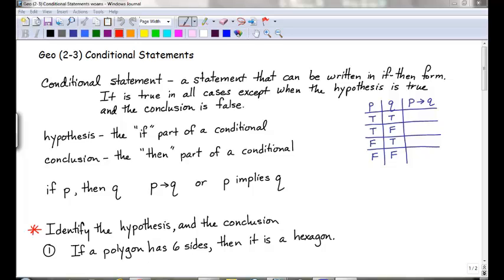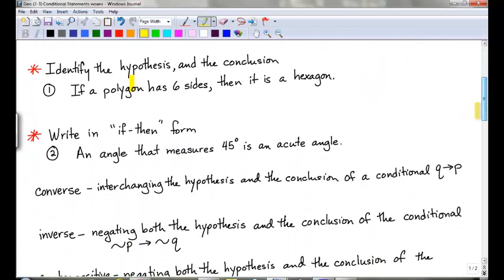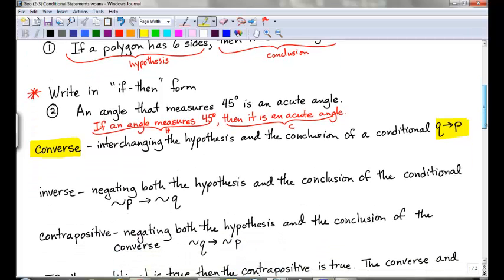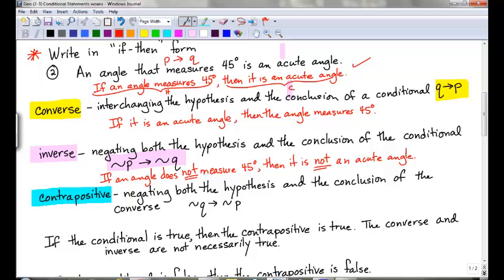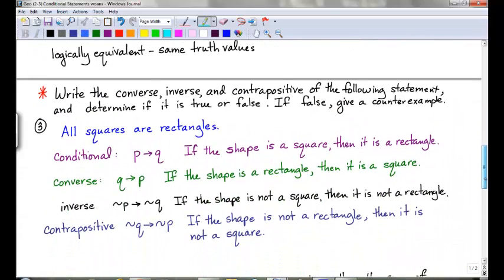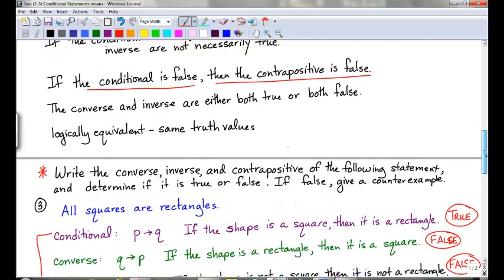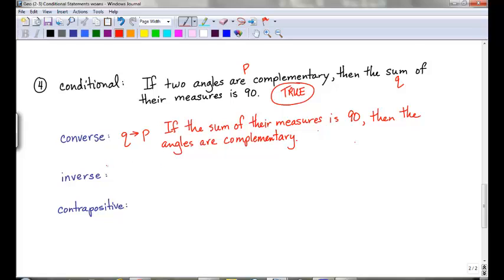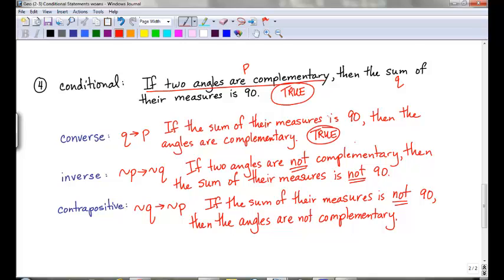GEO CONDTIONAL STATEMENTS